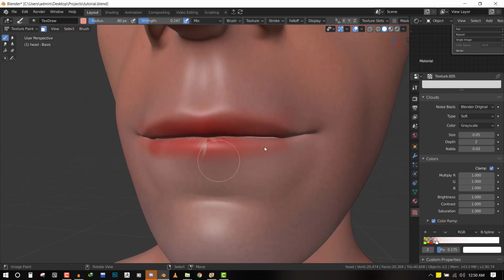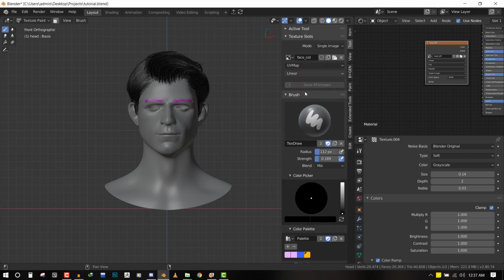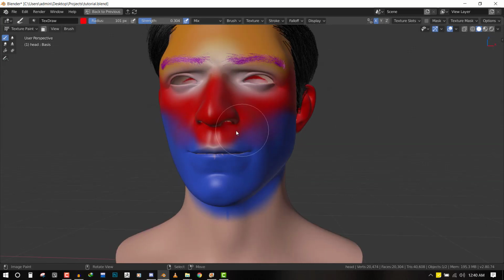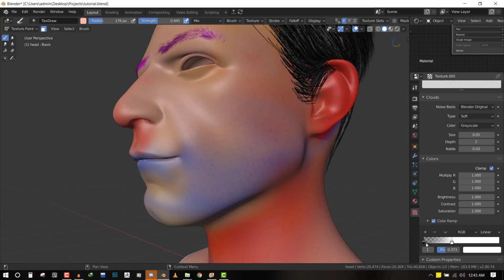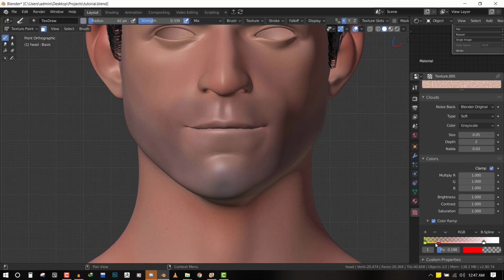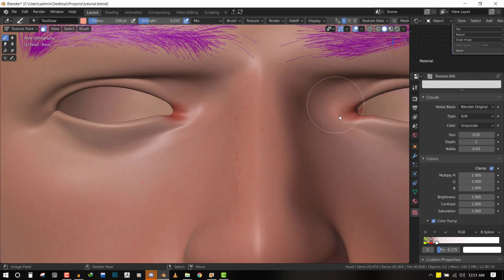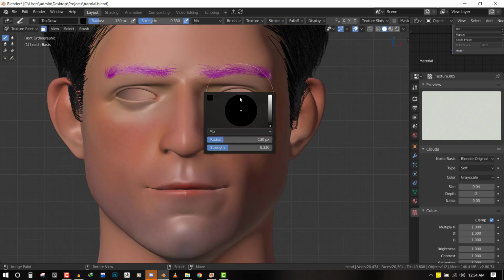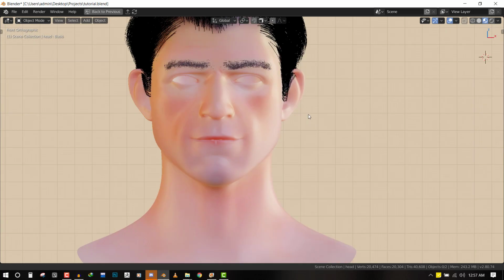Texturing a Realistic skin in Blender 2.80 (NEW!!!)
in this tutorial, my goal is to show you my Technic for texturing realistic character skin in blender. and also show how to use various tools to improve your texturing in blender